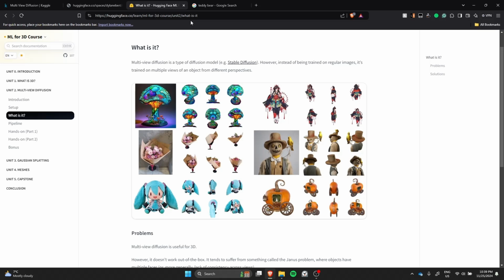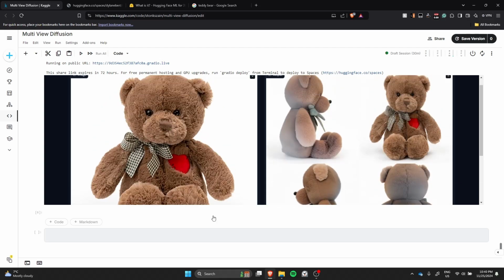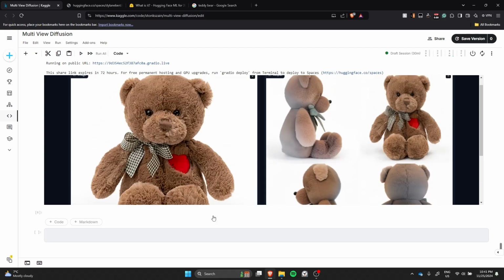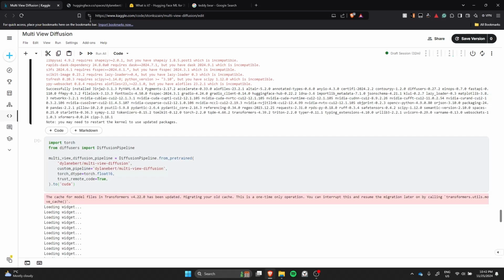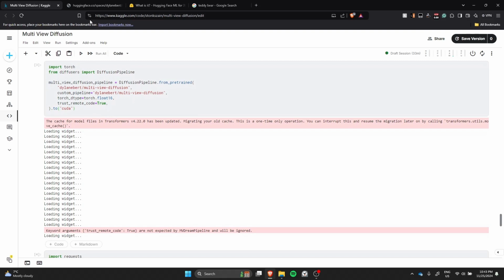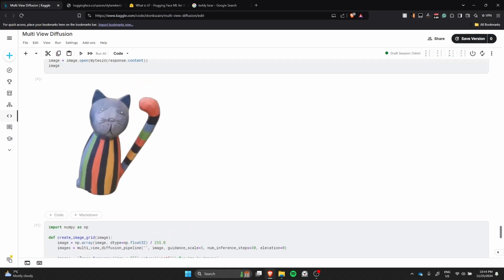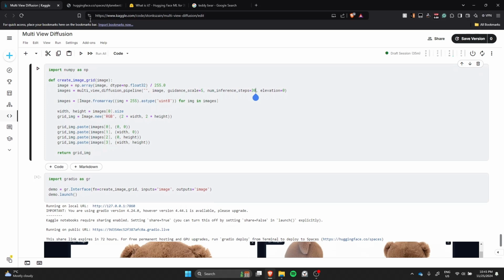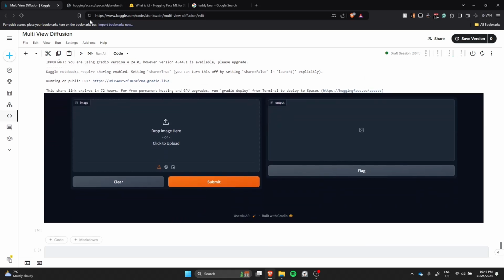How to Multi View Diffusion | HuggingFace, Gradio, PyTorch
This video is based on a course published by HuggingFace. I would highly recommend you check it out.